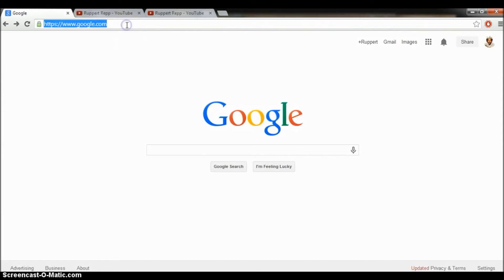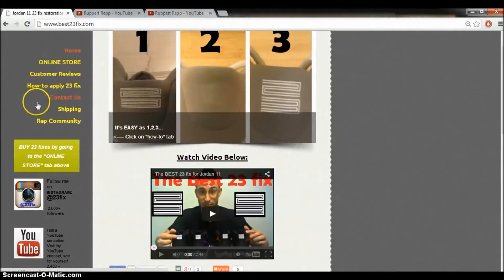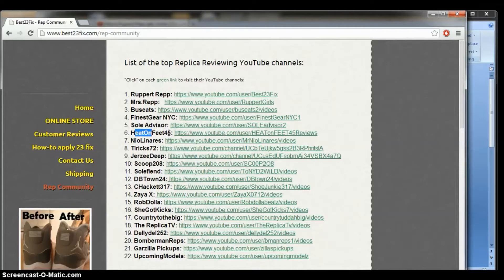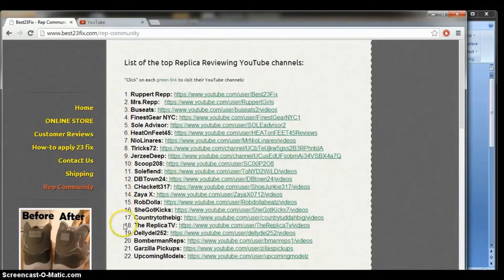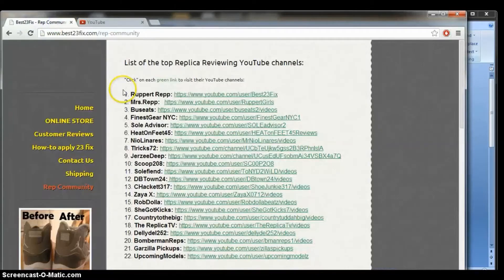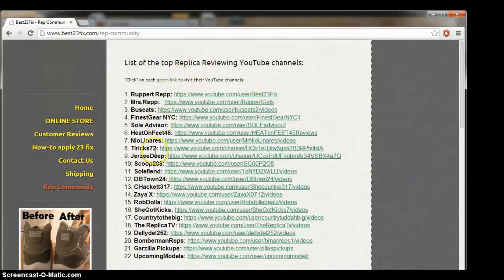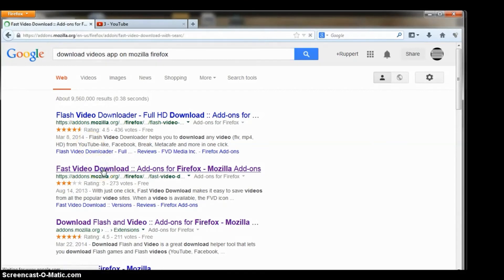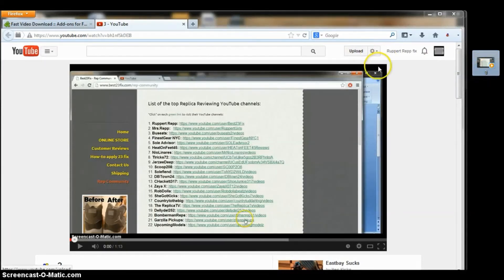What to do after channel gets SHUT DOWN?(Watch the ENTIRE video and LISTEN!)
The rep community MUST watch this video. Both rep reviewers and subscribers.

-Name of the Mozilla Firefox app: Video DownloadHelper
-Link to DOWNLOAD the Mozilla Firefox app: